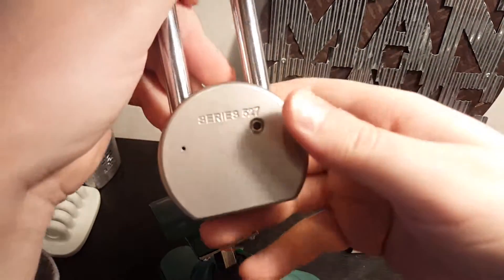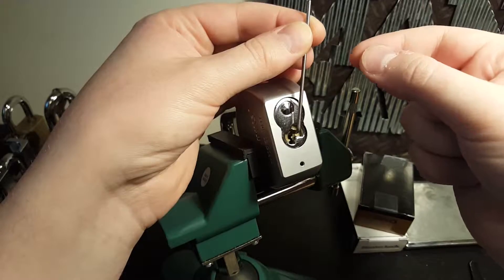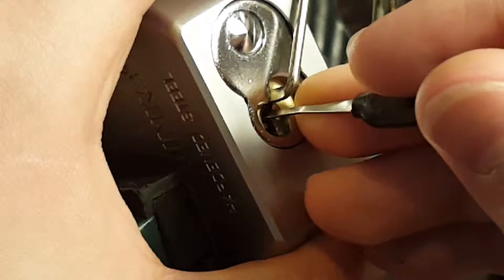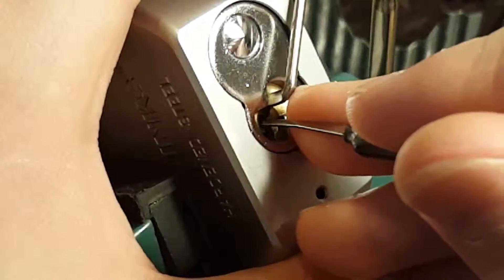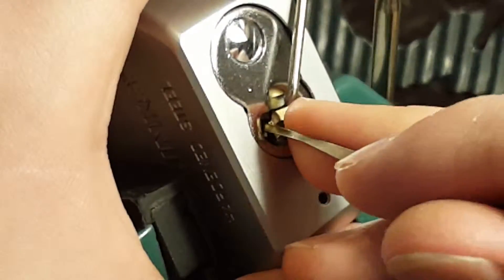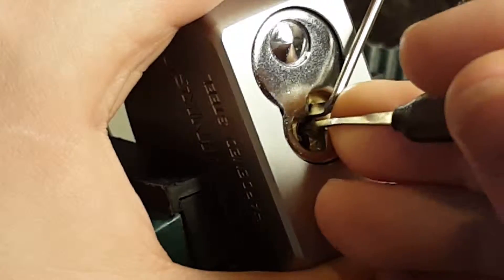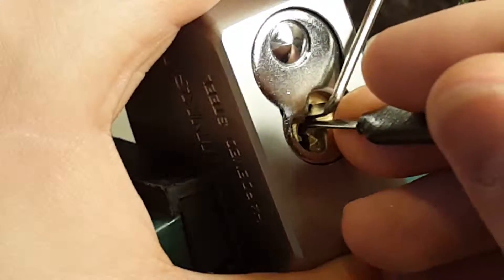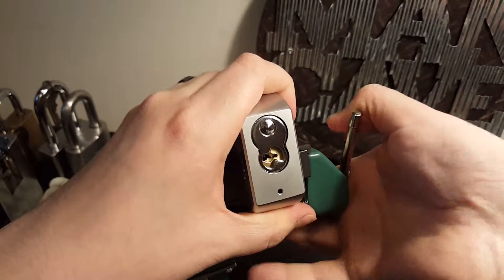(6)Brinks 527 Picked and Gutted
Brinks 527 Picked and Gutted